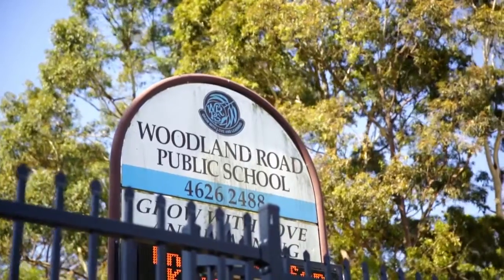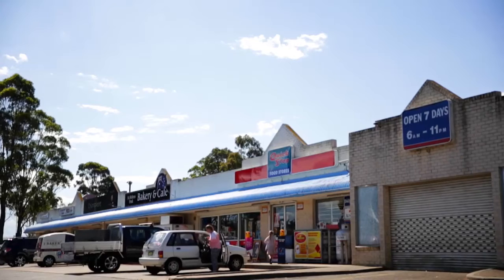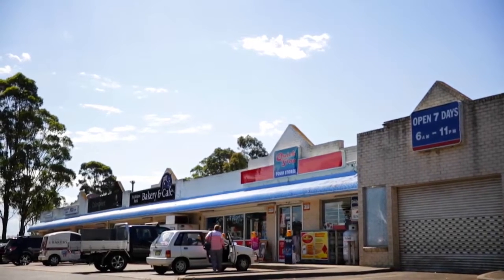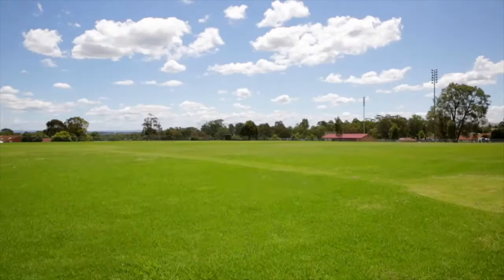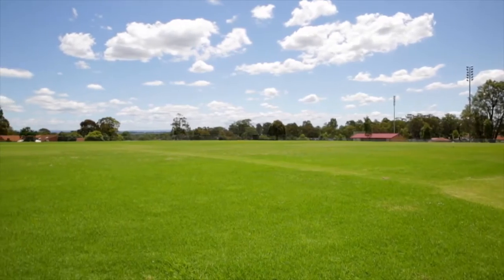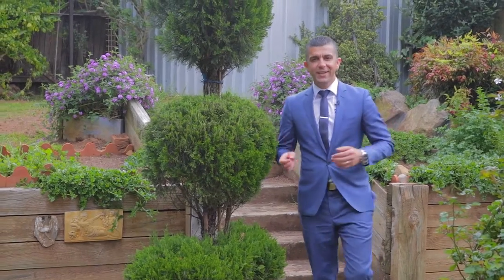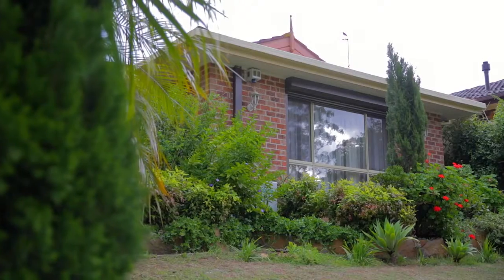Ironside Ave 20 St Helens Park